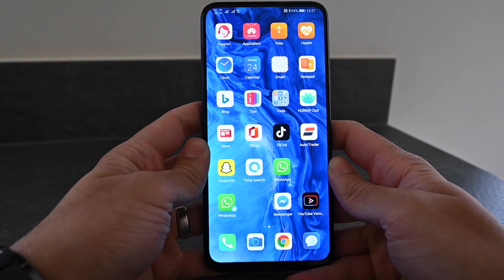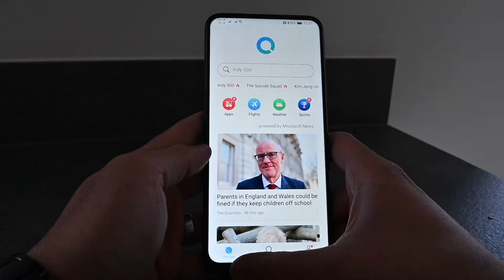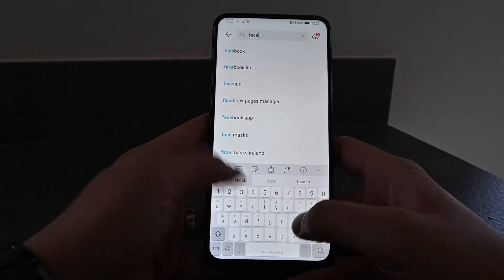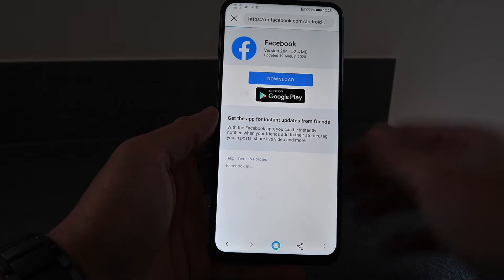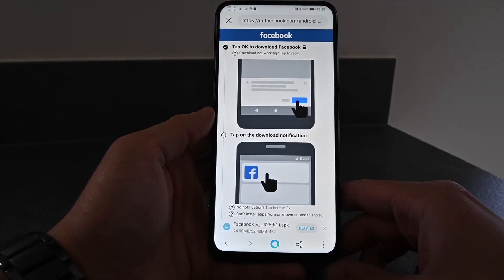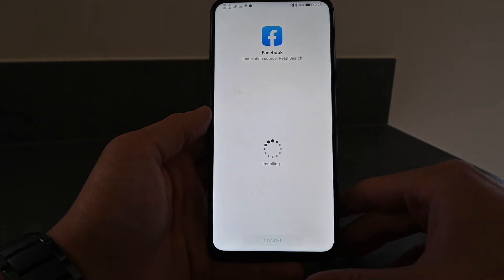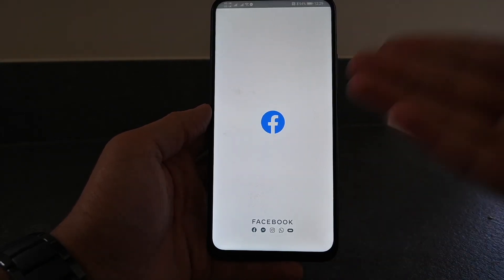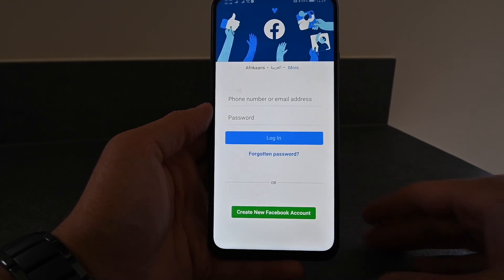How to use Petal Search to download apps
Syed from Honor explains how to search and use Petal Search to locate apps.